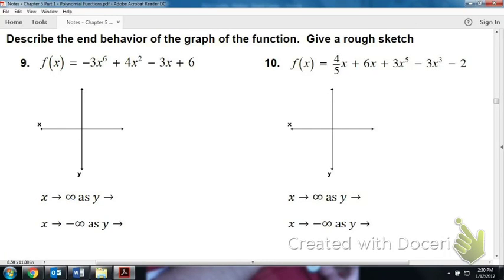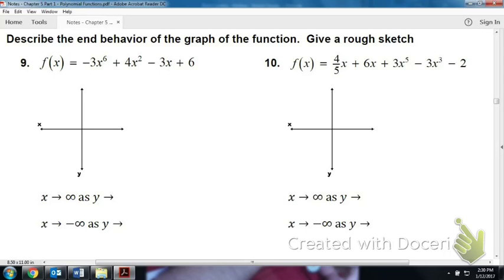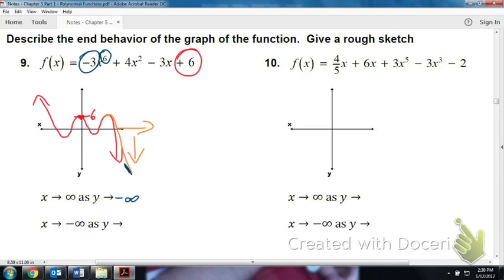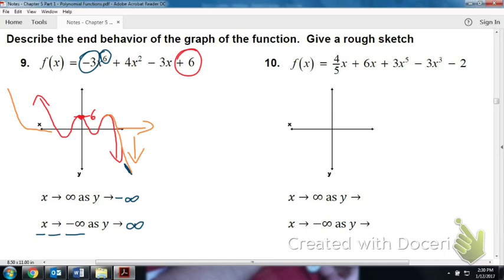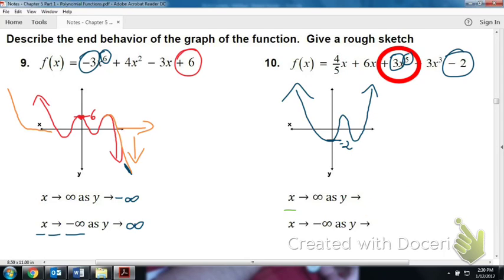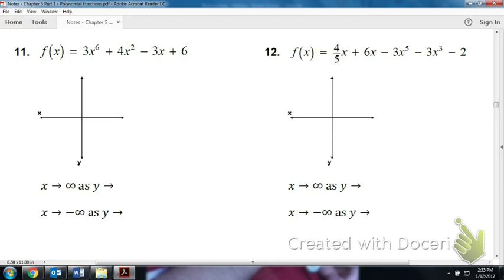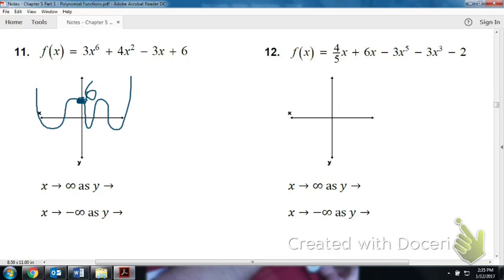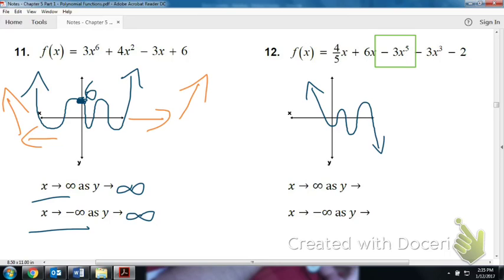Notes 5.1 #9-12